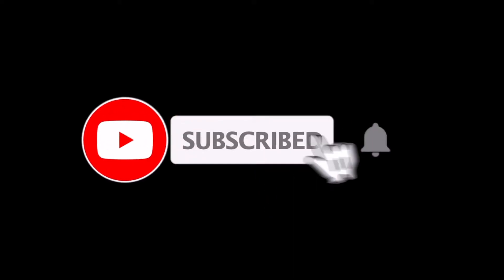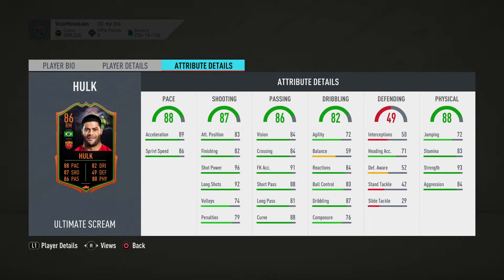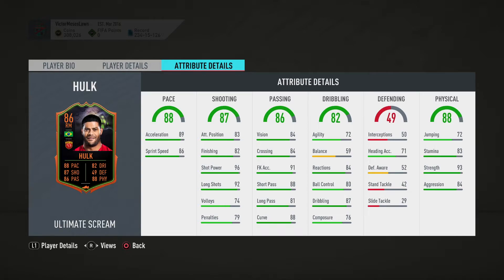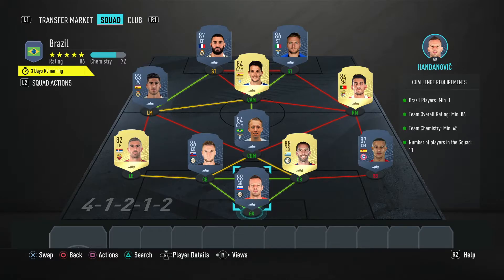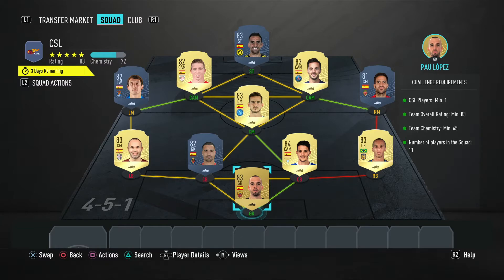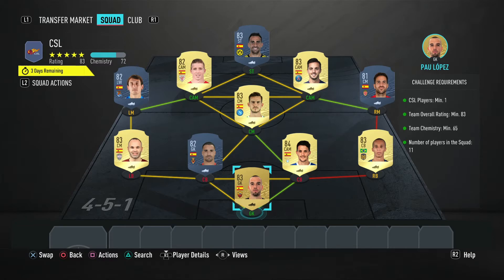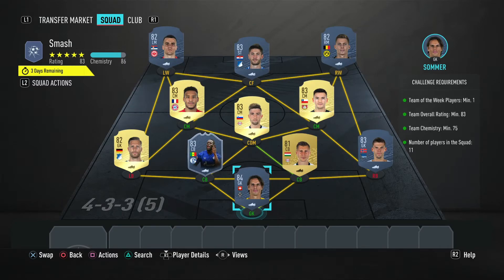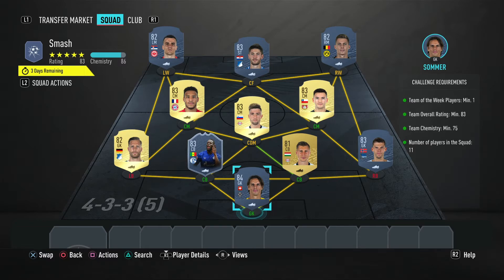HOW TO COMPLETE ULTIMATE SCREAM HULK SBC! *CHEAPEST METHOD* | FIFA 20 ULTIMATE TEAM